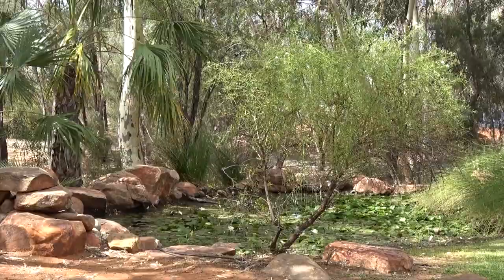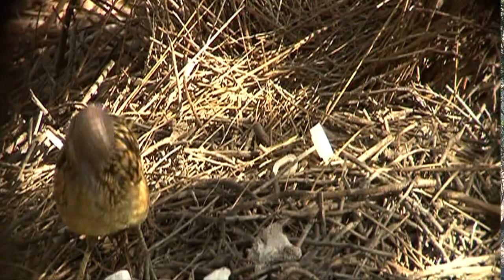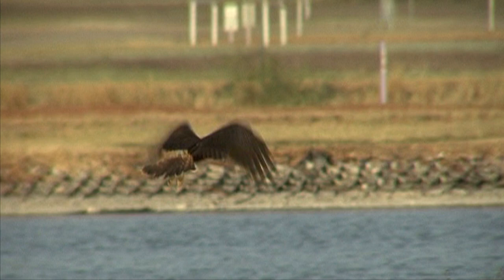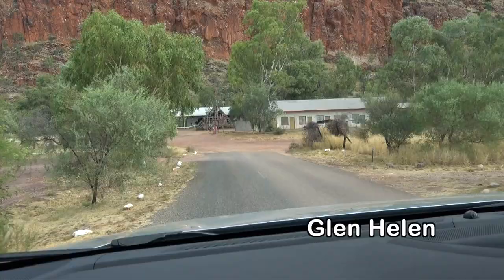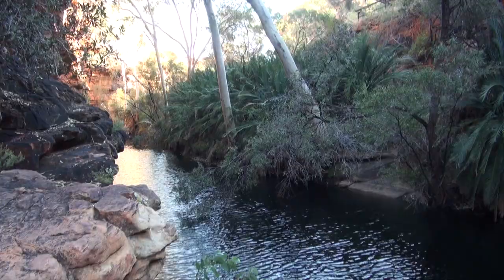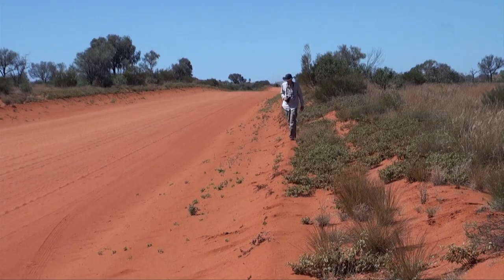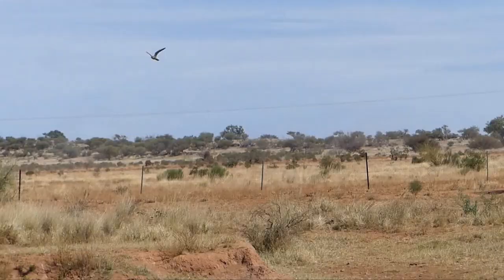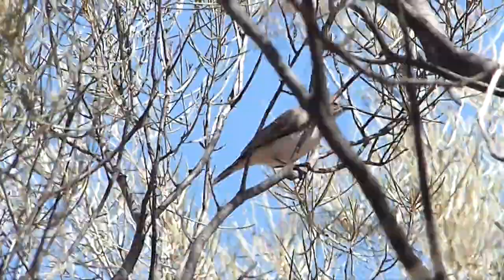Australian Birds BIRDING THE RED CENTRE Alice Springs by Alana and Greg Dare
A documentary of a birdwatching trip to the red centre of Australia around Alice Springs featuring the scenic sights and 82 bird species, 3 reptiles including Perentie, 3 mammals, 3 butterflies, many plants and maps of the trip. Birds include the hard to find Grey honeyeater and Rufous-crowned Emu-wren, 7 raptors including Wedge-tailed Eagle, 5 parrots, 2 cockatoos, 2 finches, 3 pigeons, a bowerbird, a grasswren, and a kingfisher